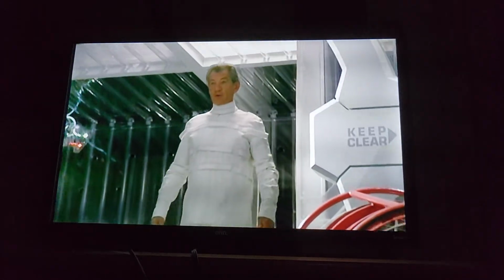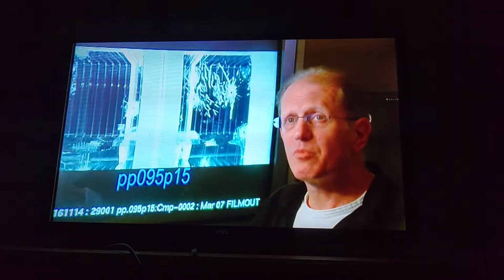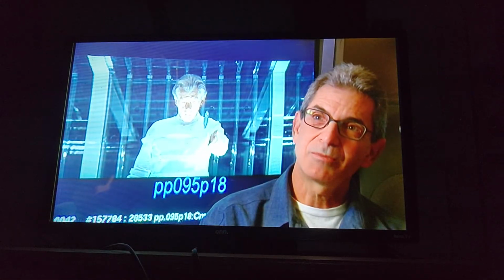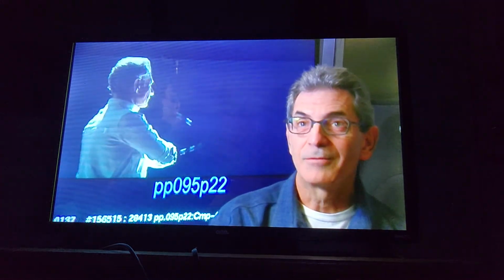X2 X-MEN UNITED - FX2 VISUAL EFFECTS PART 4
ESCAPE FROM PLASTIC PRISON.